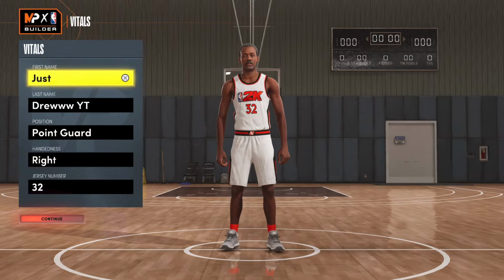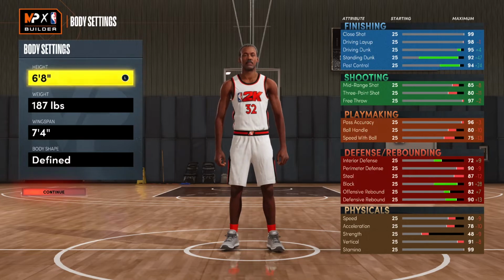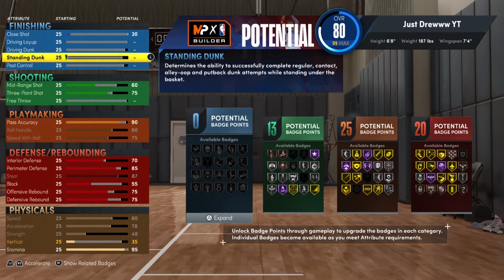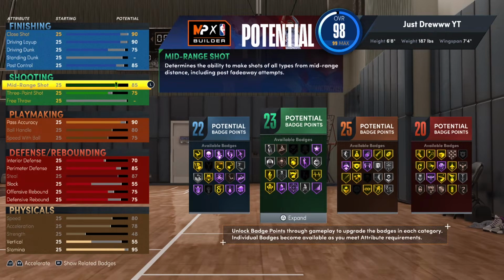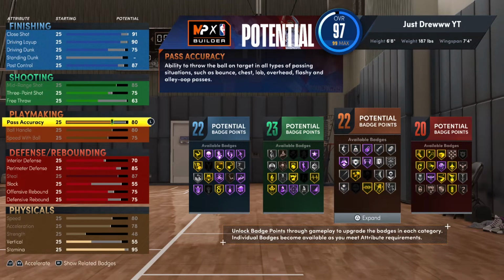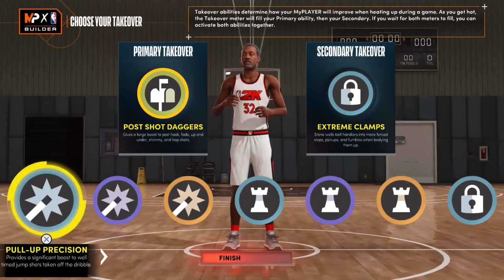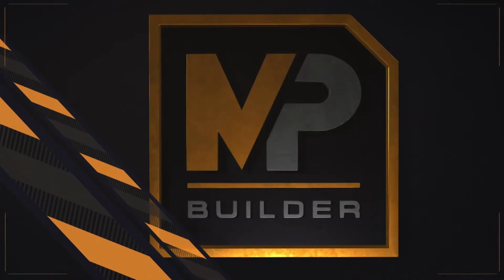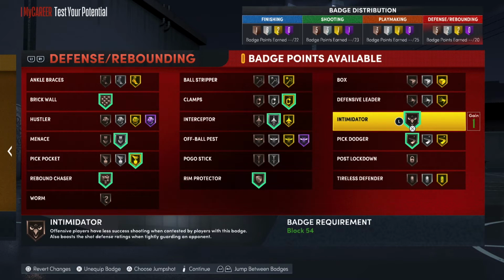NBA 2K22 *NEXT GEN* MAGIC JOHNSON BUILD | DYNAMIC TALL 2-WAY PLAYMAKING POST-SCORING PG BUILD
VIDEOS IN THE FUTURE:
Slashing Playmaker
100 Badges
100 Badge Demigod
96 Badge Upgrades
Best Badges
Best Build
All-Around Build
Legend Build
NBA 2K21
Patch 10
After Patch 10
Patch 12
After Patch 12
Current-Gen
Next-Gen
PS5